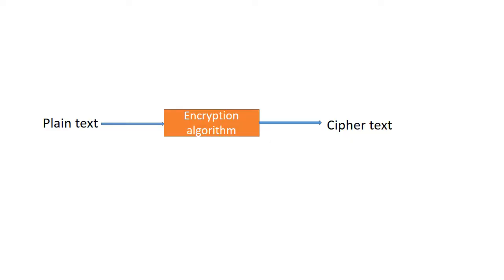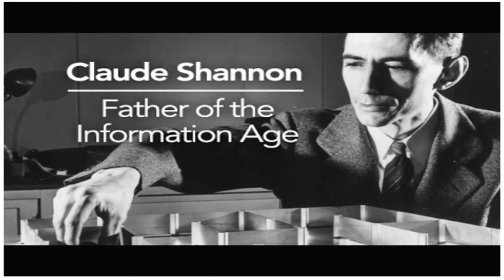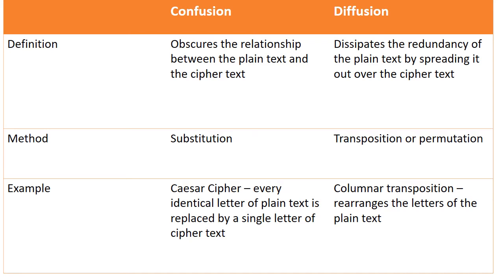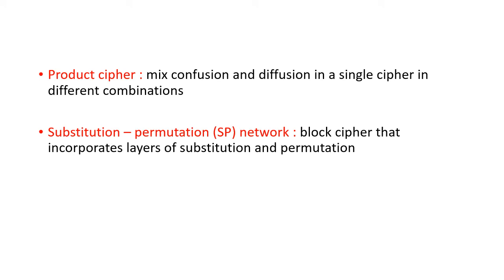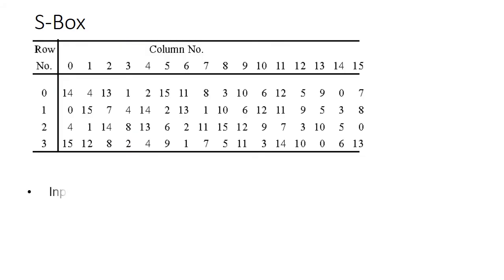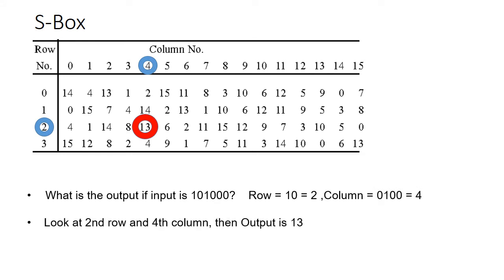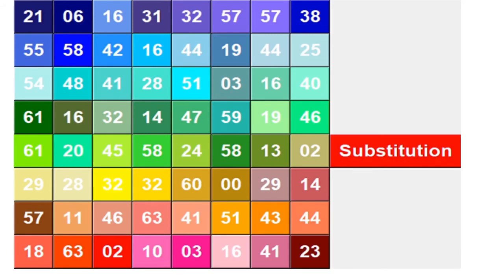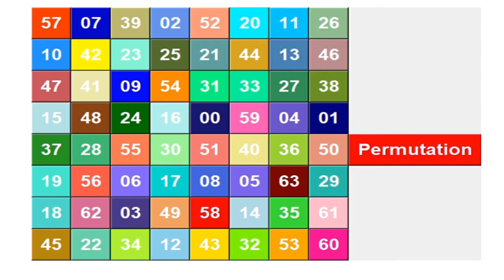Confusion and Diffusion in Cryptography || Definition, example and demo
In this video you will learn what is confusion and diffusion with a simple example and a demo